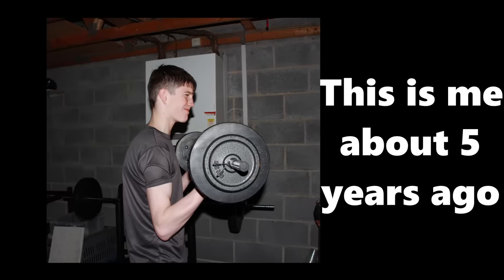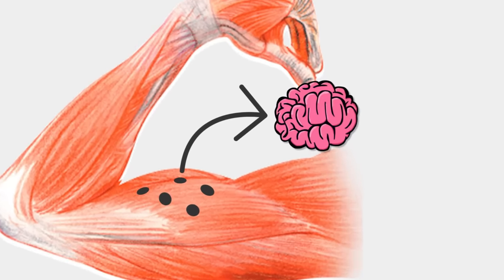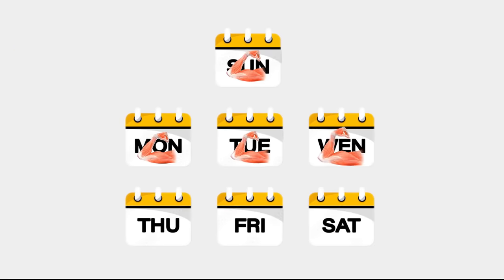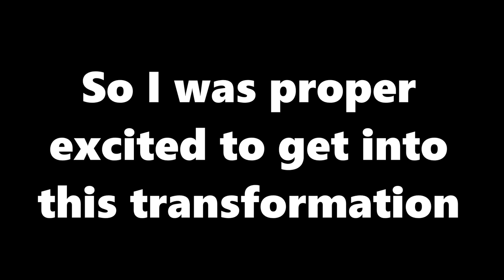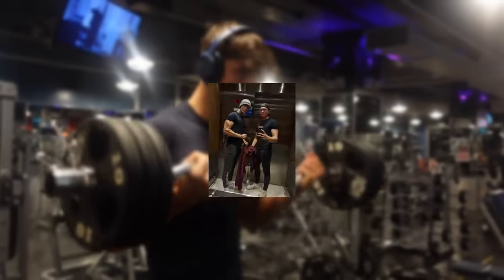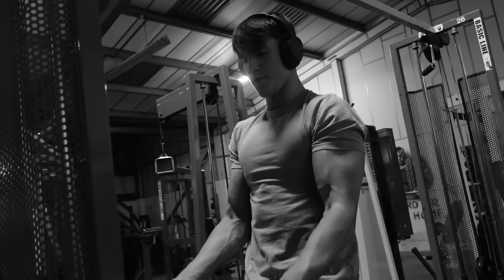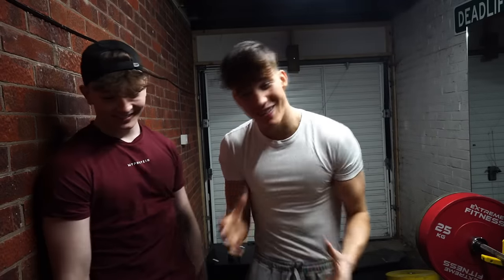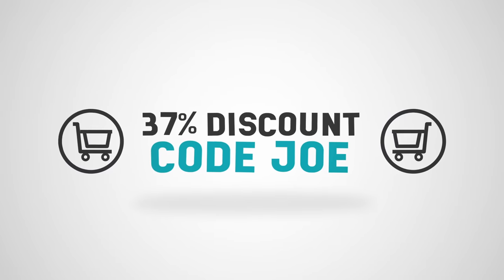I trained my arms every day for 30 days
Hi i'm Joe, I have created this YouTube channel to show my progression  from a skinny teenager who is sick of being skinny to hopefully in the future being more muscular and just better in general both physically and mentally.